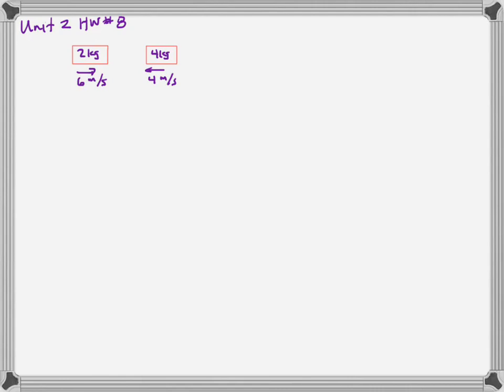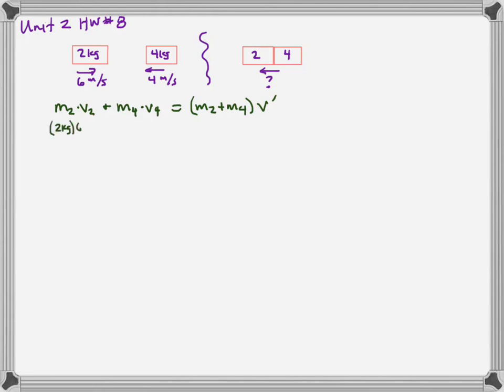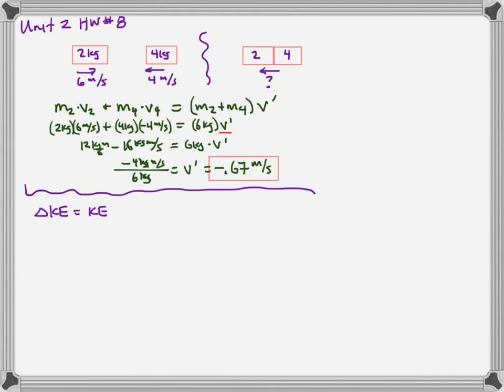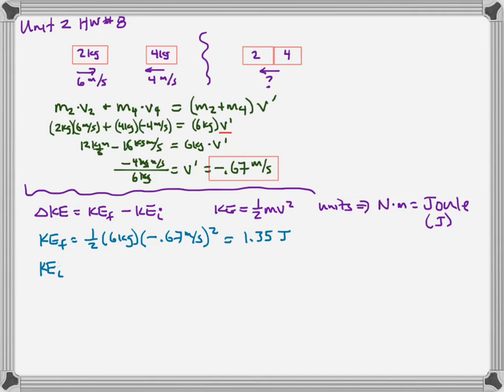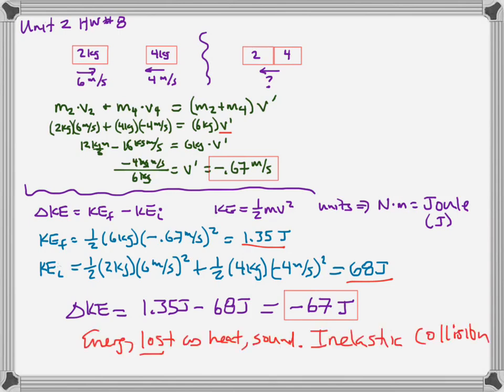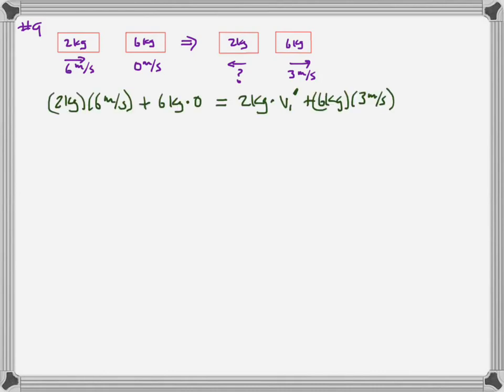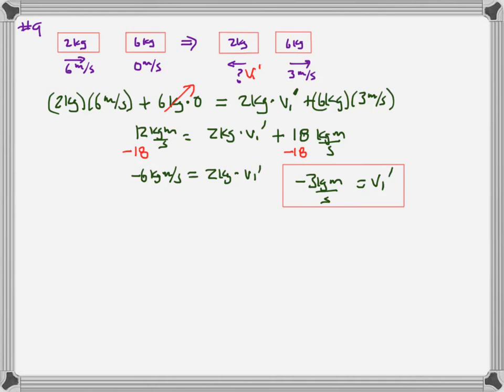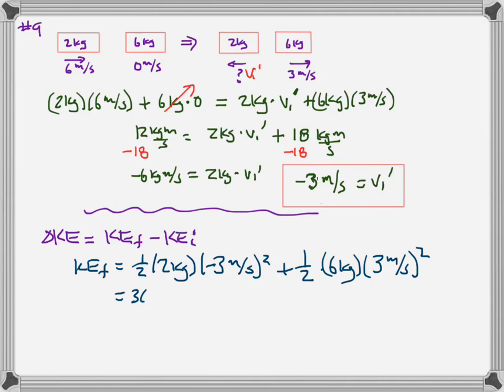PotU unit 2 Hw solutions #8 and #9